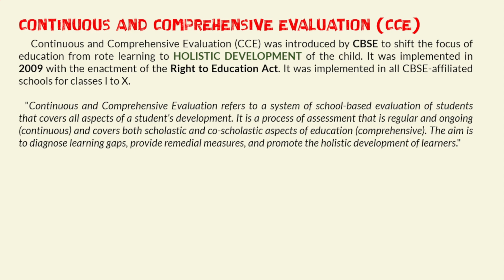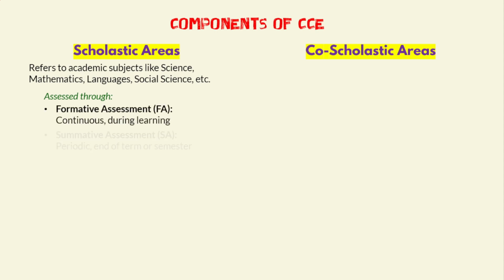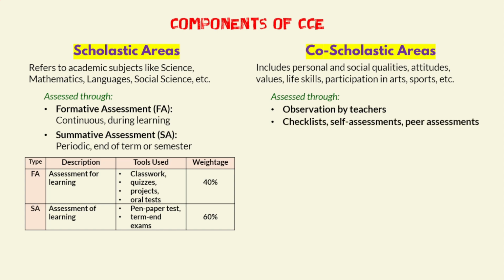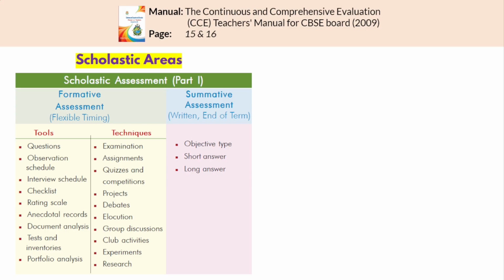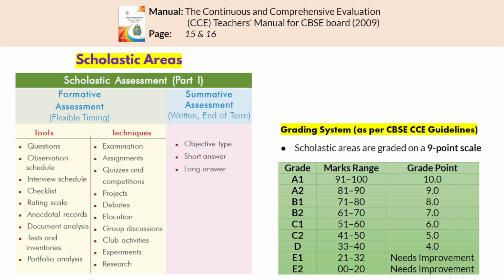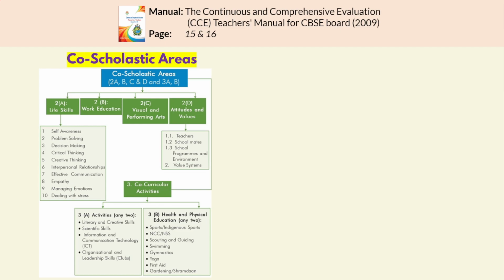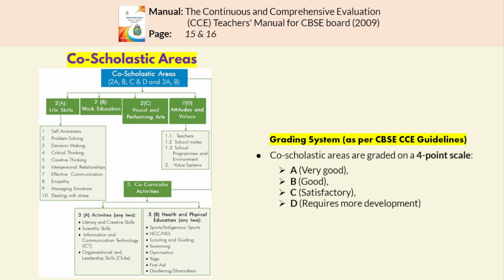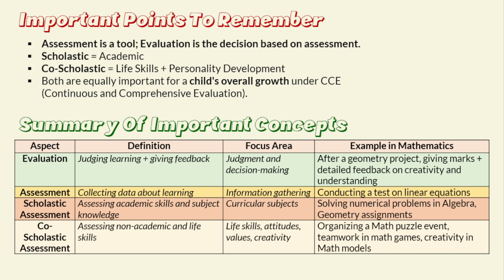Scholastic and Co Scholastic Assessment || CCE || tsin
scholasticassessment coscholasticassessment educationplanning teachertraining B.Ed.

🎓 In this tutorial, you will learn about:
– What is Scholastic and Co-Scholastic Assessment
– Key differences between Scholastic and Co-Scholastic areas
– Components of assessment under each category
– How teachers can effectively plan and conduct comprehensive assessments

📚 This video provides a complete guide to understanding the two pillars of student assessment — Scholastic (academic performance) and Co-Scholastic (life skills, attitudes, values, and co-curricular activities). Learn how both types of assessment work together to ensure the holistic development of students.

Discover practical tips on integrating co-scholastic criteria into report cards, tracking student growth in soft skills, and conducting evaluations that reflect both academic and personal progress.

Perfect for B.Ed. students, CTET aspirants, and school teachers, this video supports educators in implementing balanced, well-rounded assessment practices in line with modern educational frameworks.

If you're a teacher, educator, student-teacher, or education enthusiast, this video is your essential guide to effective, inclusive, and growth-oriented student assessment.